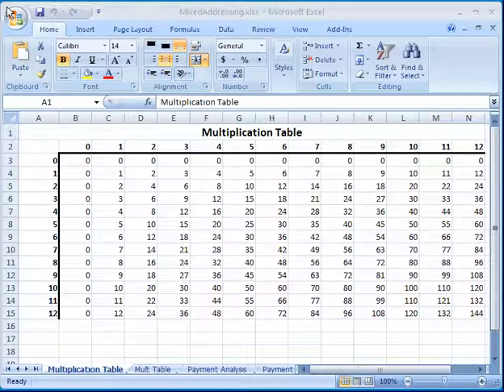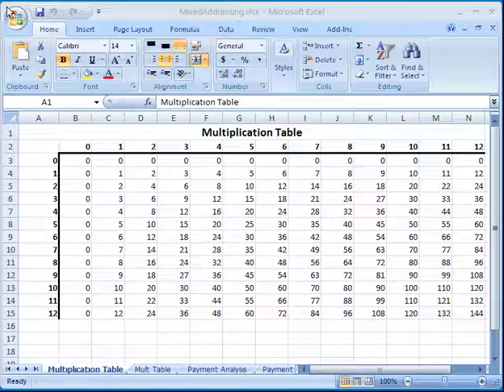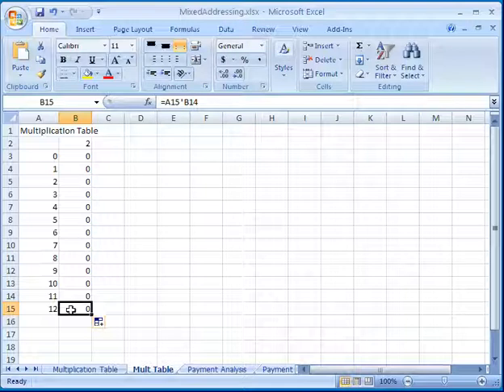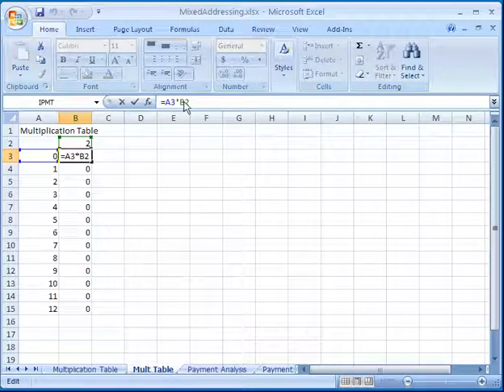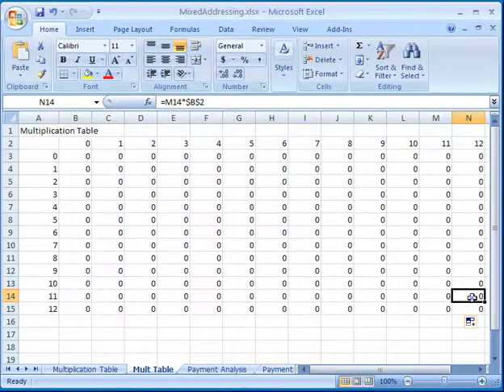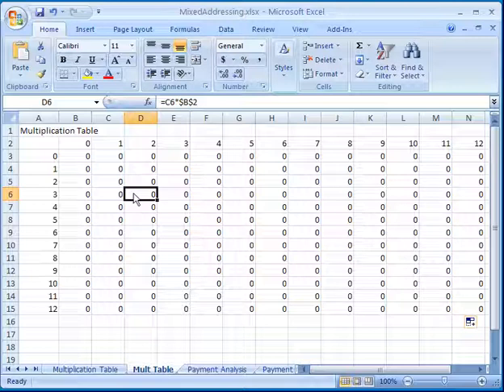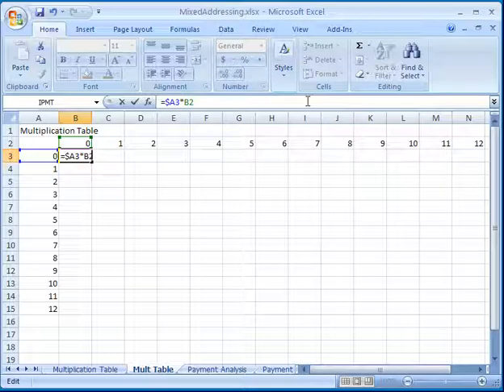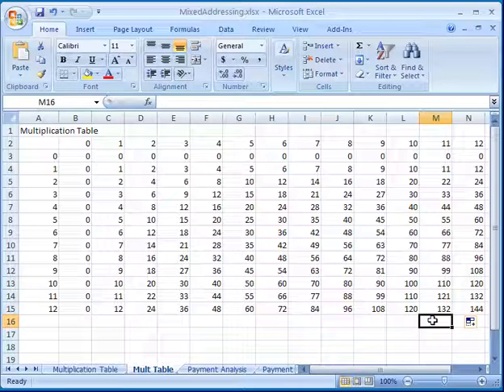MixedAddressing1_demo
CIST 1100 CSCI 1000 Excel Mixed Addressing 1